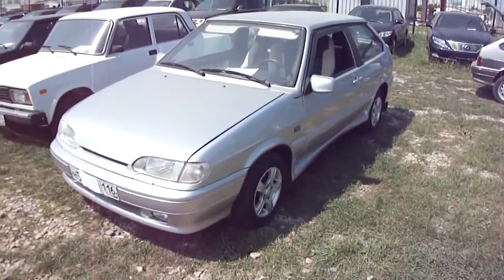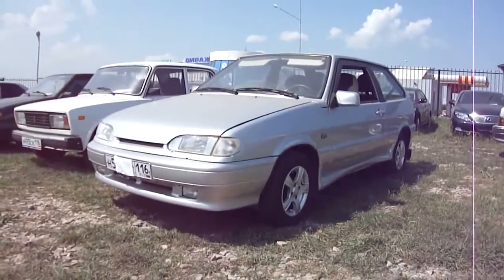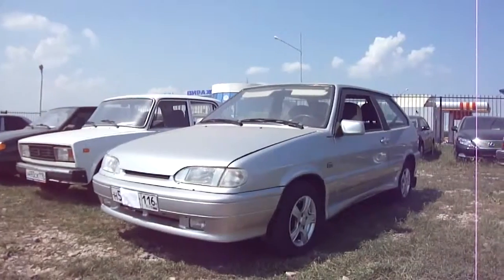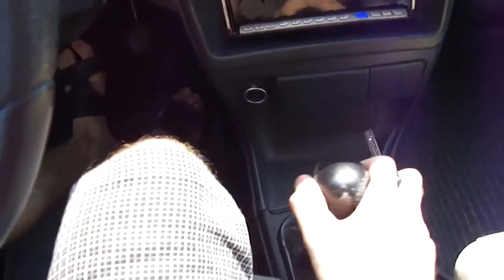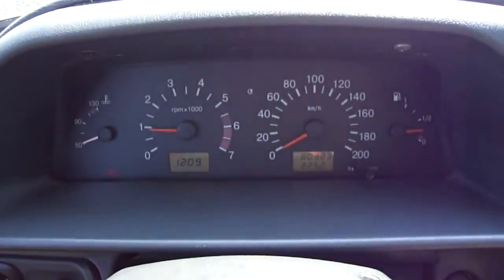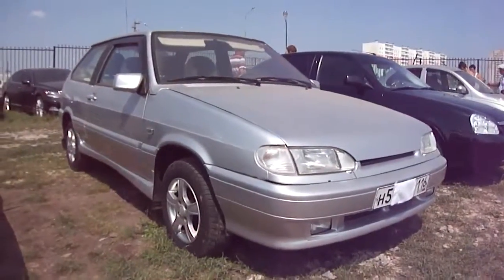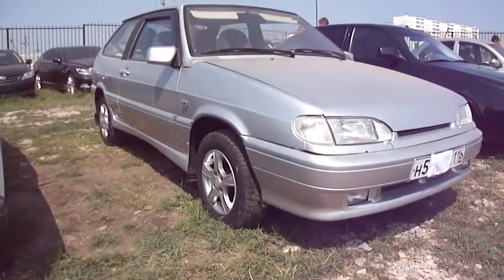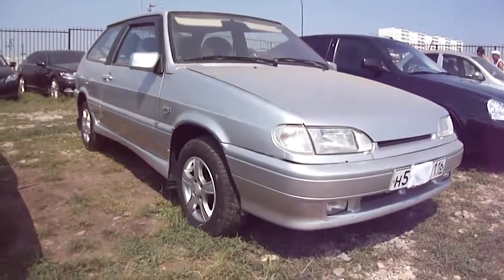2006 Lada 2113 Review